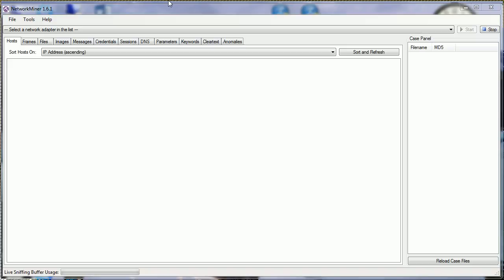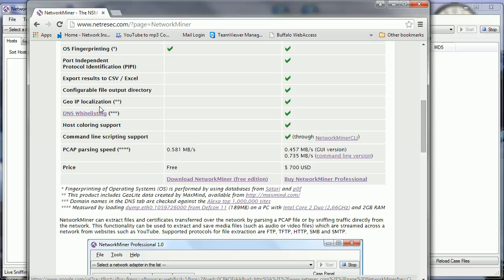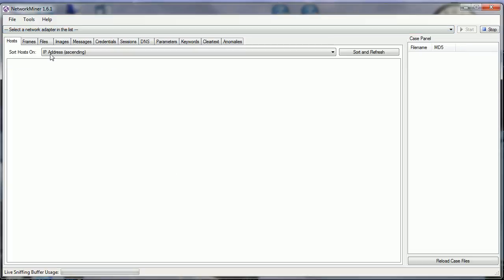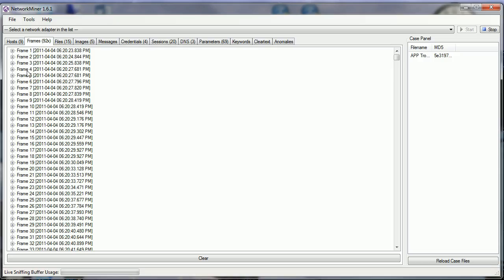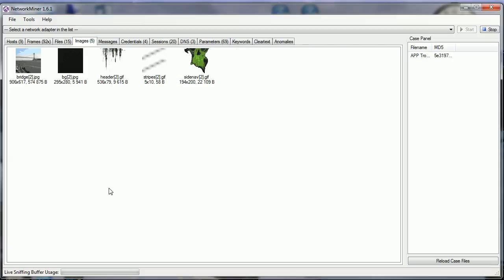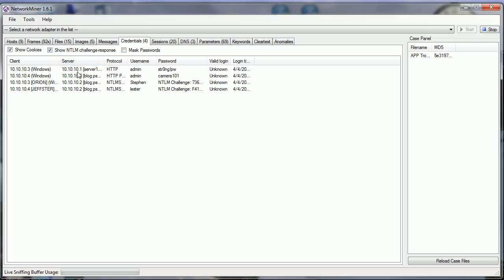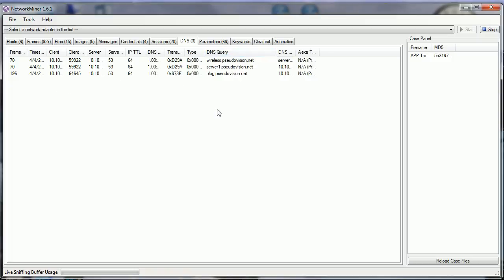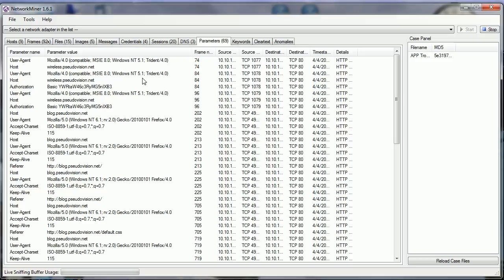Basics of how to use Network Miner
How to pull information from a capture file or start packet capture using Network Miner.  Lots of information can be gleaned from a packet capture using Network Miner.